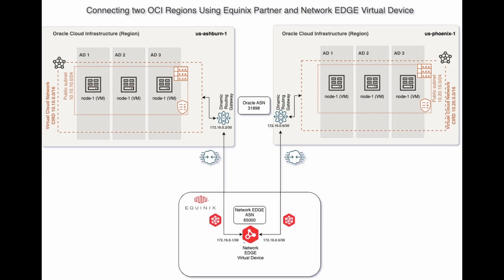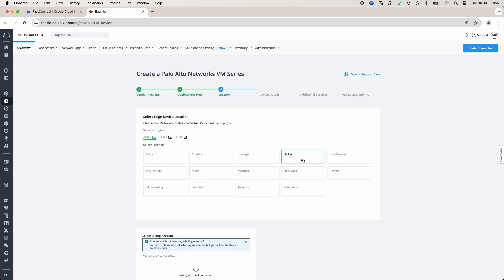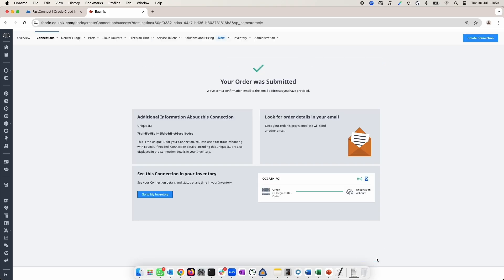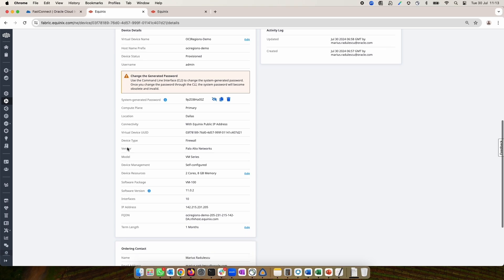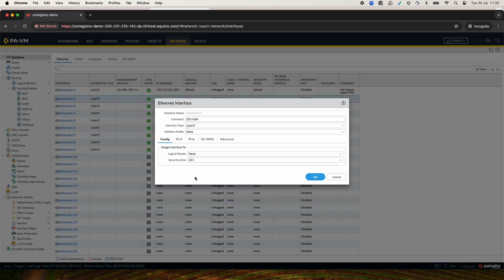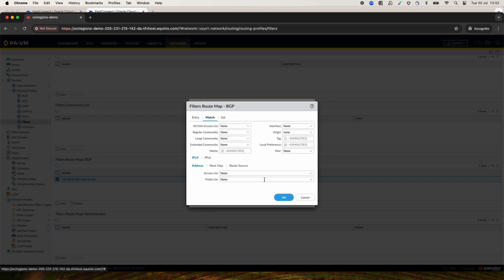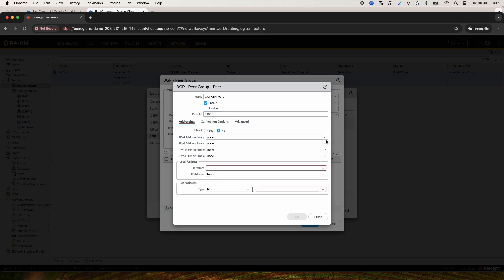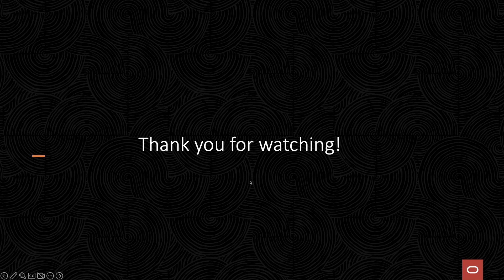Connecting two OCI Regions using Equinix Network EDGE Virtual Device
This video will focus on how to connecting two OCI Regions using Equinix Network EDGE Virtual Device.